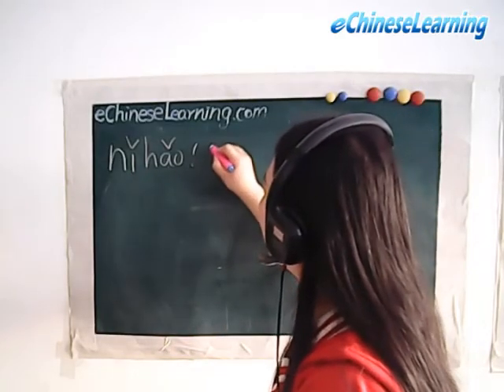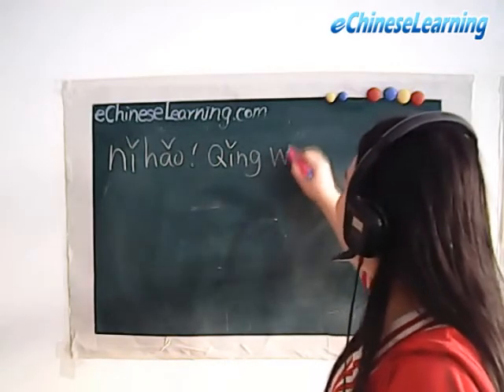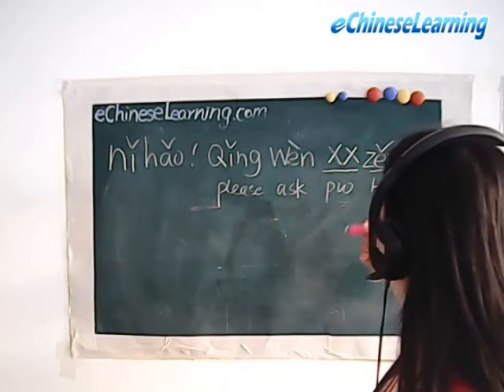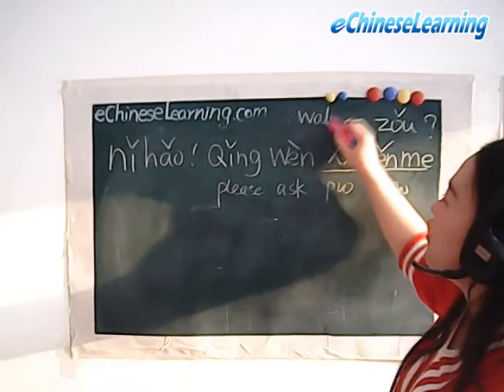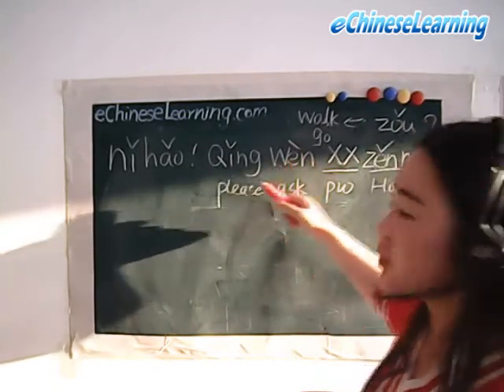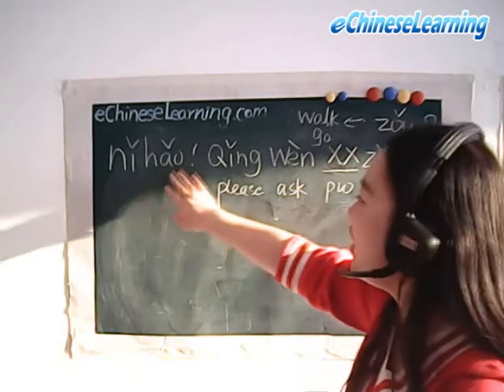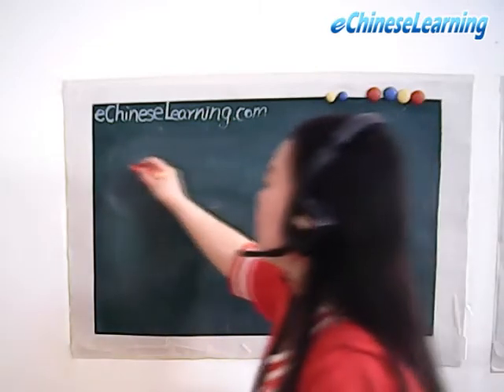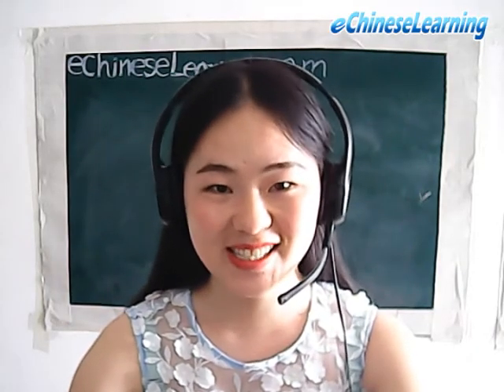Beginner Mandarin Chinese: "Ask Directions" with eChineseLearning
Are you lost? No worries, Teacher Helena will show you how to ask the way in Mandarin Chinese.

In this video, you just need focus on one Chinese sentence which could come in handy in the confusing alleyways of Beijing:

Qǐng wèn xx (place)  zěn me zǒu?
请问XX (place) 怎么走？
Excuse me, may I ask you how I can get to xx?

To take a quiz on asking for directions, you can join us
Let us know how you do on it!

Learn Chinese on Skype and enjoy our online Chinese conversation lessons with qualified teachers in China!